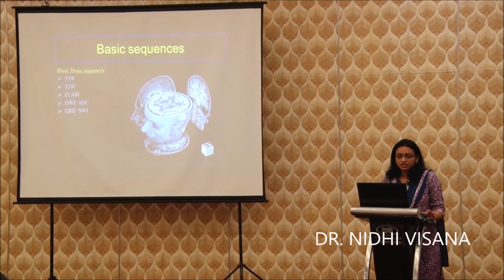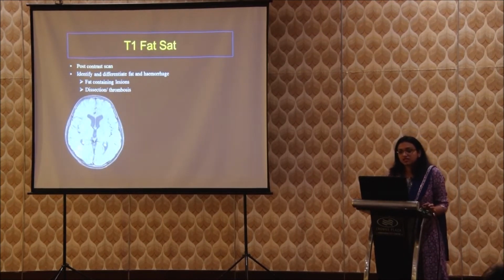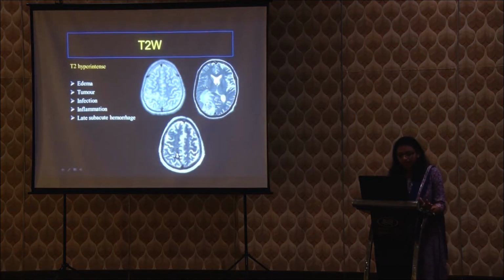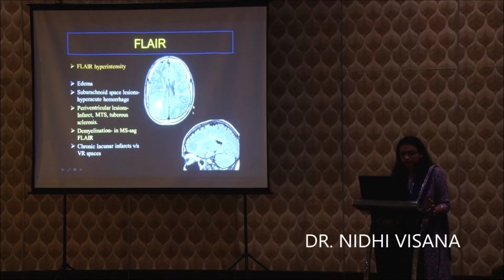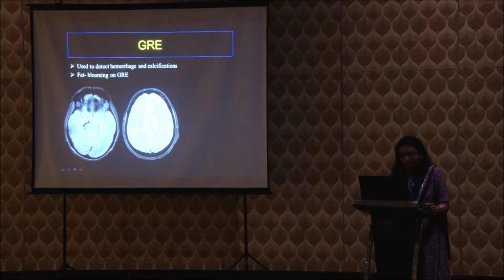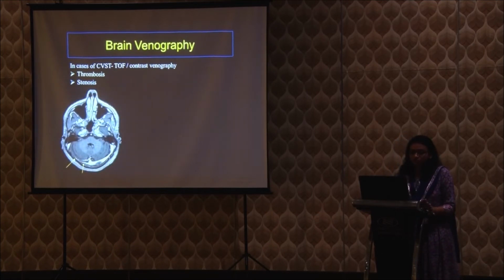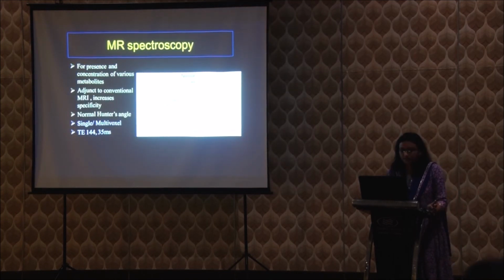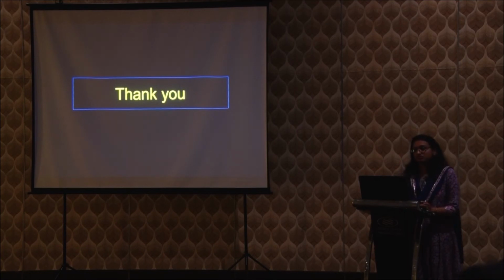MRI SEQUENCES : BASICS for NEUROLOGISTS DR Nidhi Visana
ANA welcomes you all for the lecture on: MRI sequences: Basics for neurologists.
Presentation by: Dr Nidhi Visana, MBBS, MD (Radiology), Fellow in Neuroimaging (Mumbai).
27th March 2022, Sunday @ Crowne Plaza, Ahmedabad.
Knowledge about MRI sequences and appearances of normal and abnormal structures on various sequences is very essential for a neurologist -- for interpretation of MRI scans in various pathologies.  The basic sequences in brain and spine imaging include T1, T2, FLAIR, DWI/ ADC, GRE and STIR.
Variations in these basic sequences are used in specific clinical settings.  Combination of various sequences form “protocols” which are informal ways for a physician/neurophysician to communicate to a radiologist regarding what is suspected and needs to be looked for in a patient.  Specialized and 3D sequences such as angiography and venography are used to detect stenosis or occlusions in the arterial or venous system.  MR perfusion studies are performed with and without contrast and are used in hyperacute infarcts, grading tumours and differentiating post radiotherapy changes from recurrence.  MR spectroscopy study is used for in vivo detection of metabolites in cases of infections, tumours and white matter diseases.  CSF flow study is used in cases of NPH to determine absolute stroke-volume.  Diffusion tensor imaging (DTI) and tractography is utilized for presurgical planning to determine the formation of white matter tracts by tumours and is in research phase for advanced applications.  Functional imaging is advanced MRI technique for obtaining functional information by detecting alterations in blood flow in response to stimuli.
Dr Nidhi Visana, has completed her MBBS from TNMC & Nair Hospital, Mumbai and MD radiology from Bombay Hospital of Medical Sciences, Mumbai. She is specialised in Neuroimaging and has done her Fellowship in Neuroradiology from LTMMC & Sion hospital, Mumbai. Dr. Nidhi has over 11 years of experience in the field of Radiology and has special interest and expertise in Neuroradiology and Musculoskeletal imaging and intervention procedures.